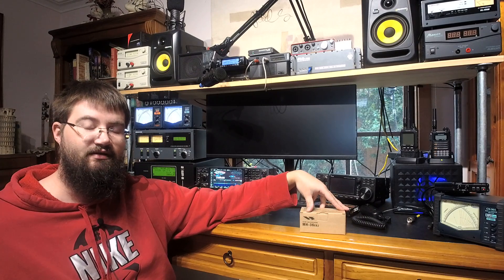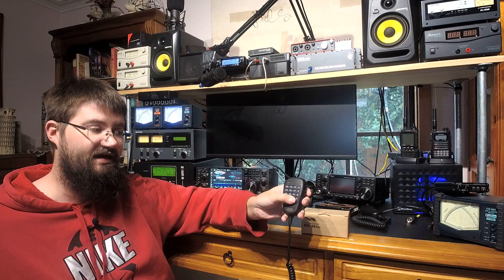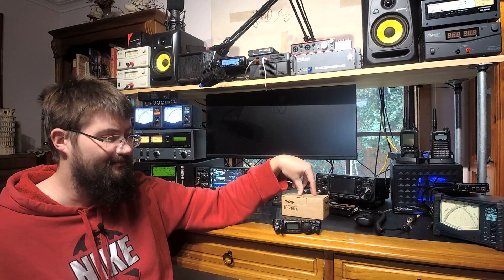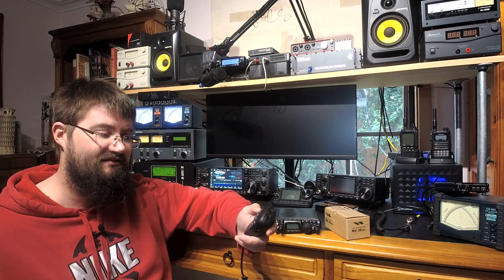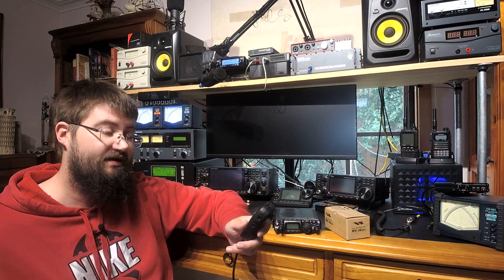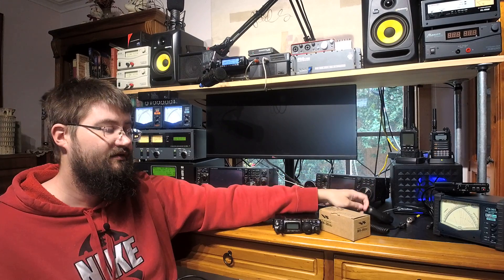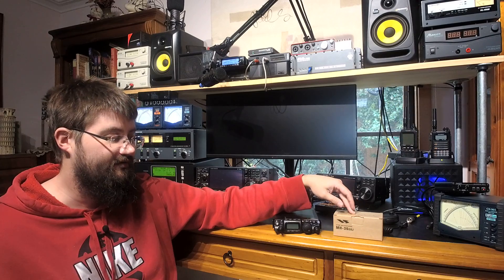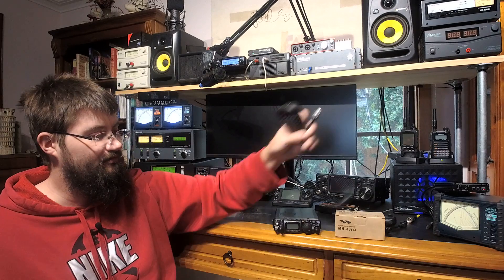Yaesu MH-36 Mic: Is it an upgrade for your FT-817 or FT-818? NO!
As part of our series on where to spend your money if you wish to upgrade your FT-817ND to better than FT-818 performance, Jarrad VK3BL reviews the MH-36E8J DTMF Electret Microphone.

Basically, it sucks.  Watch and find out why.

73, Jarrad VK3BL & the RMR Team